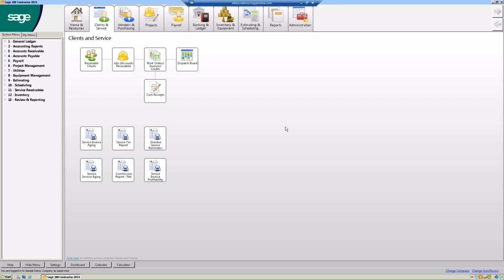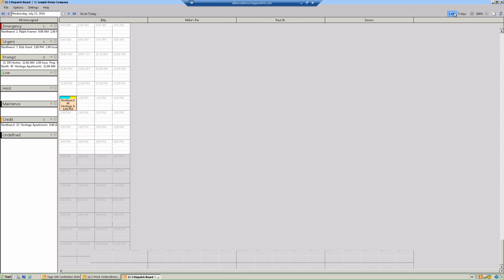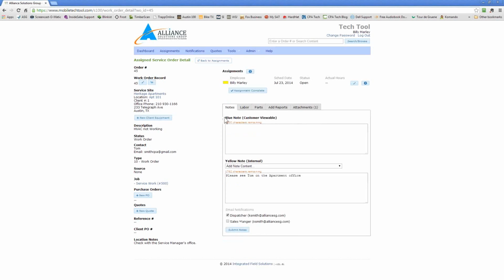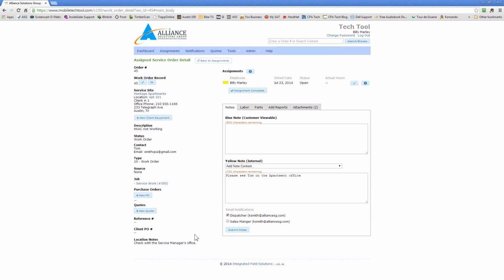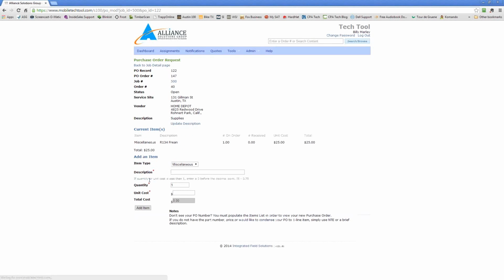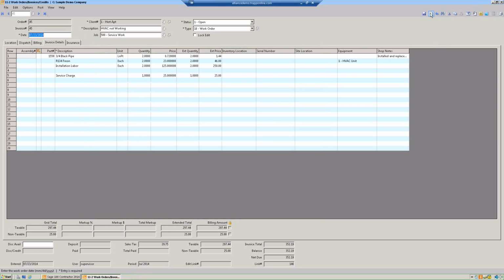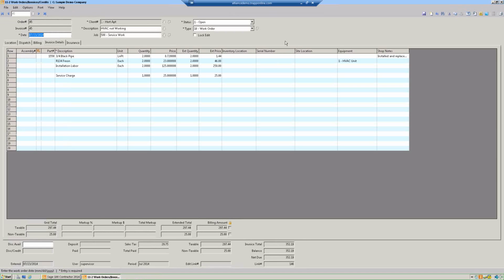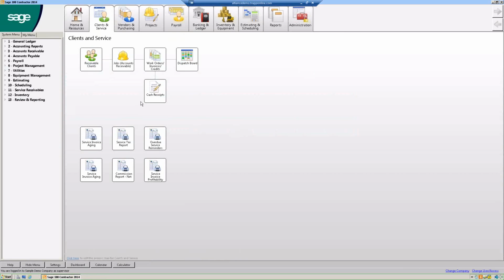Focus on Sage 100 Contractor Service Management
Recorded in July 2014 - See the service management options and functionality for Sage 100 Contractor.